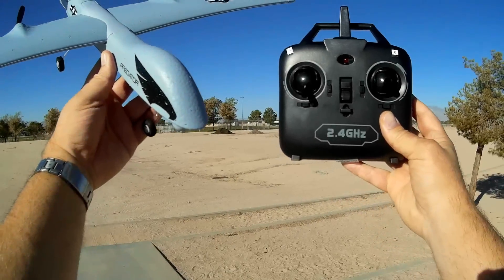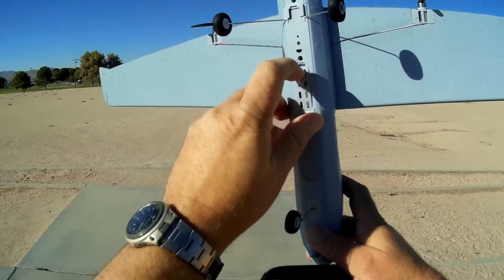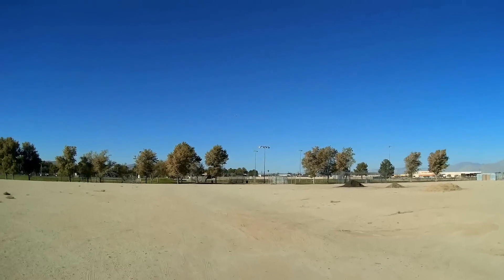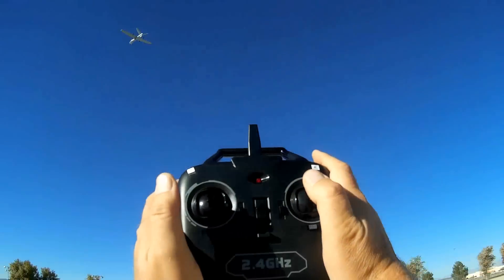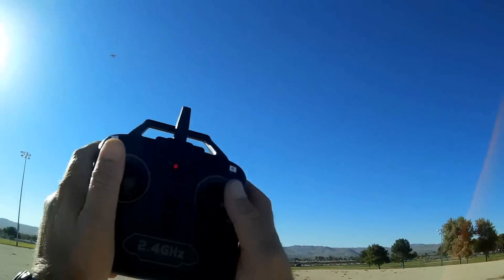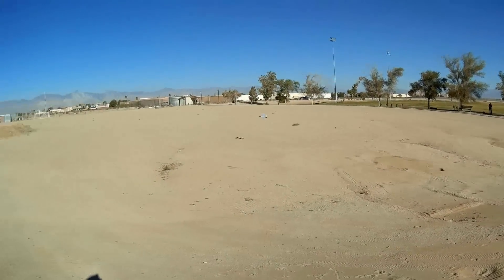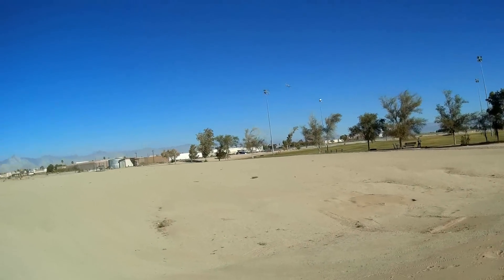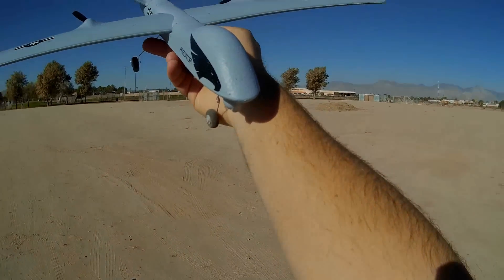Z51 Predator Drone (MQ-9 Reaper) Flight Test Review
This scale model of the MQ-9 Reaper drone is very easy to fly for beginners.

Pros
- Flying model of a military drone.  If you send it up high enough, you might actually fool someone.
- Comes with transmitter.
- 2 channel gyro stabilized.  Very easy to fly.  Great learn to fly RC plane.
- 3.7 V 450mah battery can fly this drone for close to 20 minutes.
- Although it's a DIY, it's very easy to build in about 15 minutes.  No glue needed.  5 screws hold it together.

Cons
- One of my wheels fell off after landing.  I found it in the dirt after searching, but it did fall off rather easily.
- The motors need to keep running for the gyros to work.  If you cut off the motors to glide, you may notice some instabilities such as phugoid oscillations.  However this can be corrected by simply balancing the drone's center of gravity (a little putty weight on the tail should clear up phugoids).

MUSIC LICENSE
"Awel" by stefsax